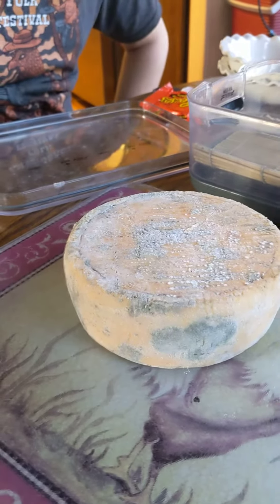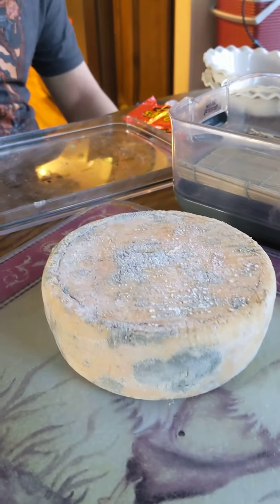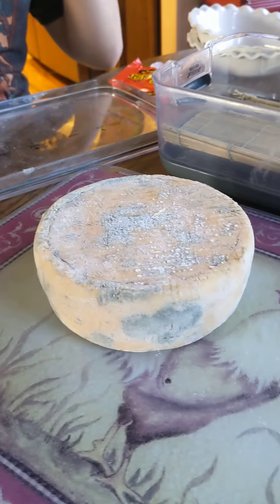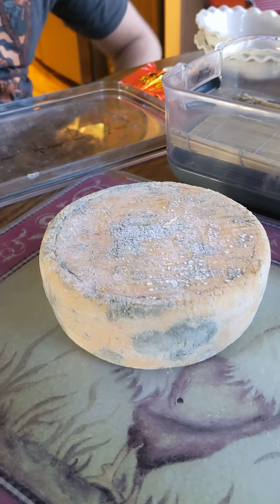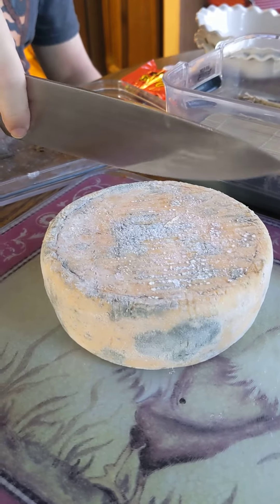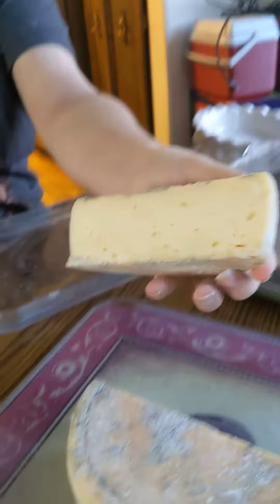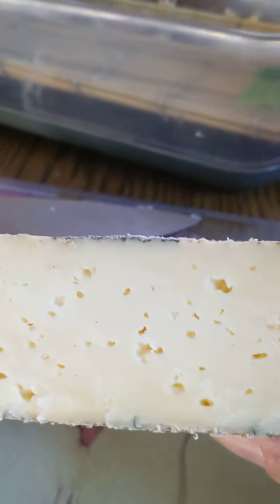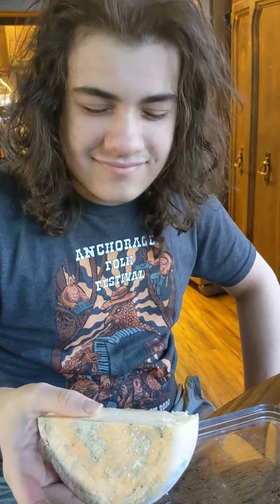Unveiling the Tomme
Ben and I cut into our first hard cheese. it has been aging for 2 months. I have no
idea what's inside it.